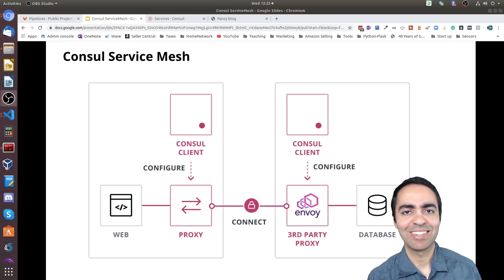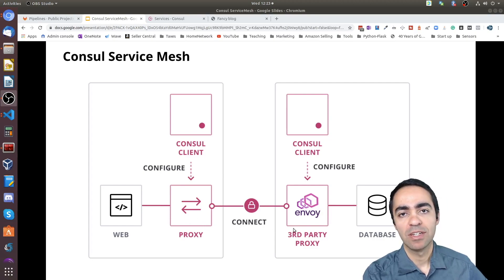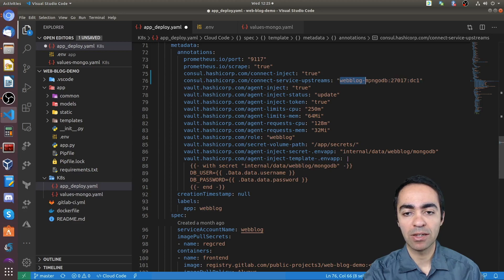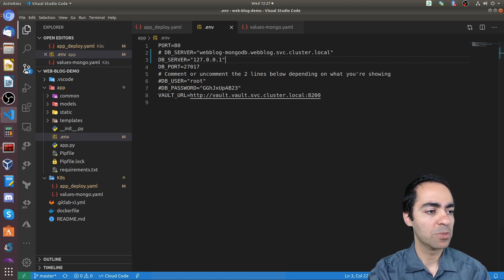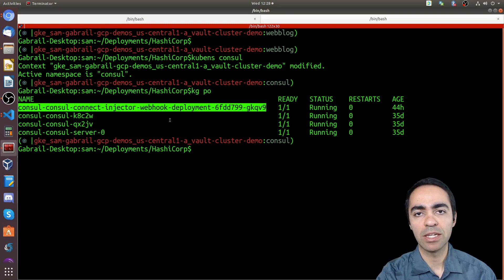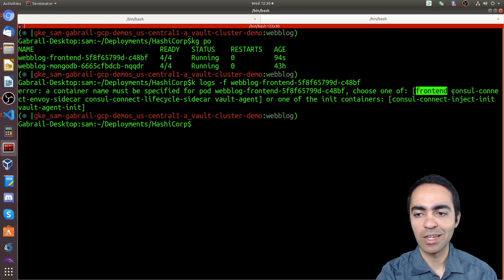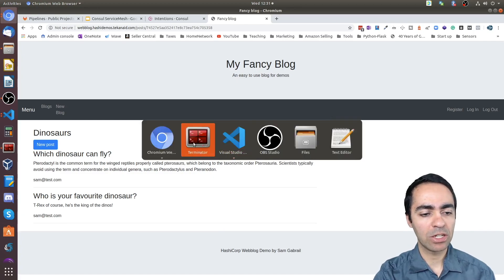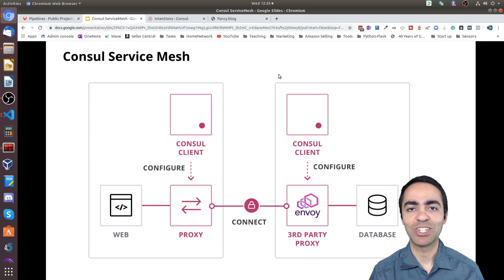Consul Service Mesh in K8s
This is a demo of Consul Connect Service Mesh in Kubernetes. Once again, I have my webblog app running in K8s. This app previously talked to MongoDB using the native K8s service definition using CoreDNS. While this is fine for this simple app, in an environment with 100s of microservices, a service mesh solution is needed. We discuss how to configure Consul to achieve this here.